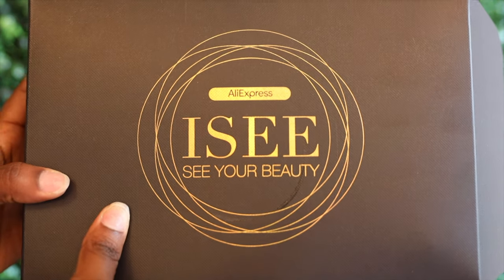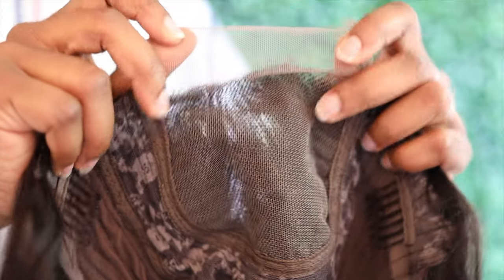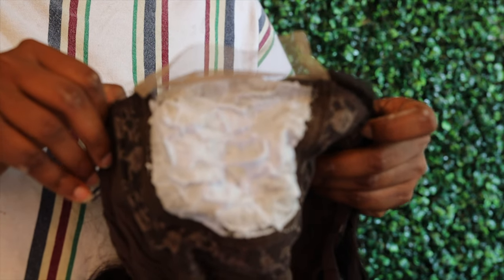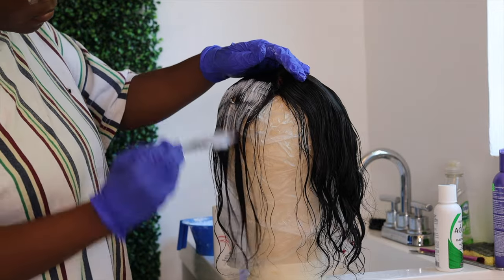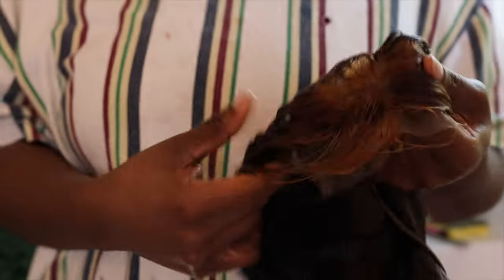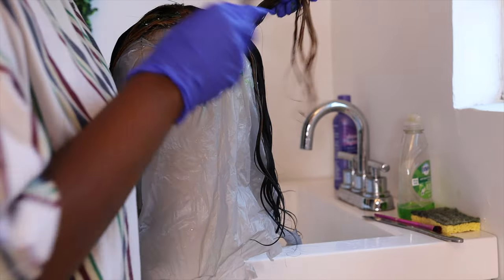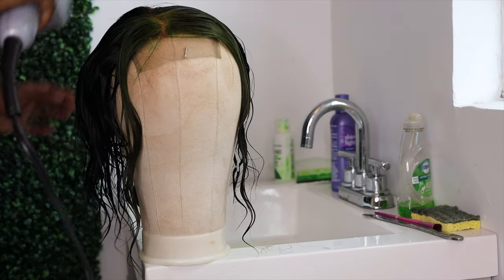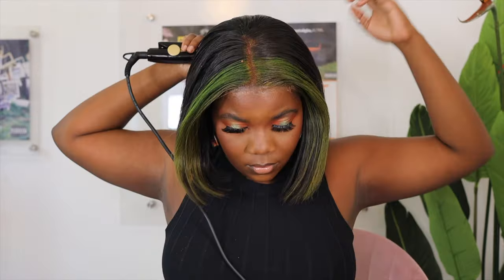DETAILED SKUNK STRIPE/ SHEGO INSPIRED HAIR | DYEING ISEEHAIR CLOSURE WIG